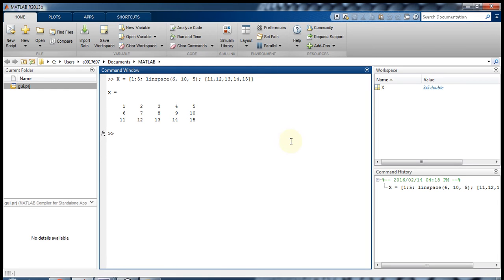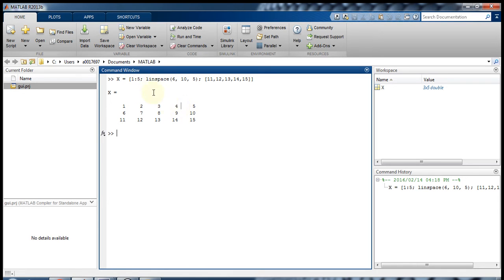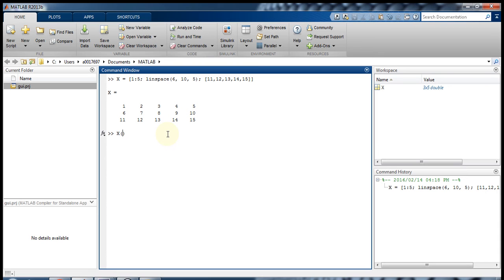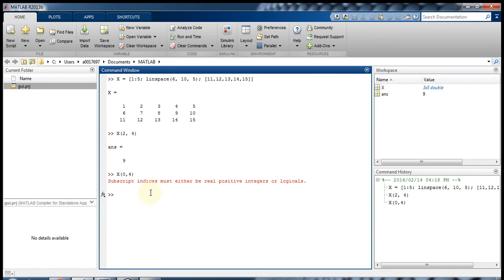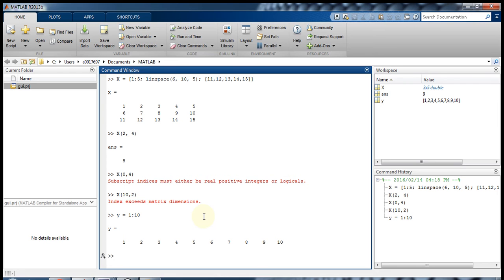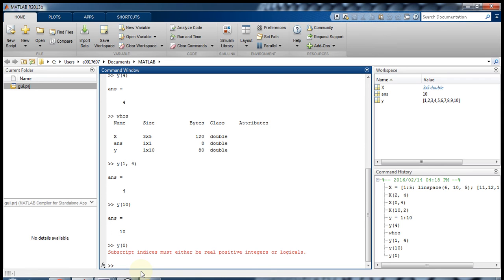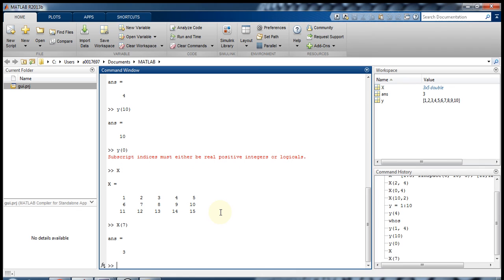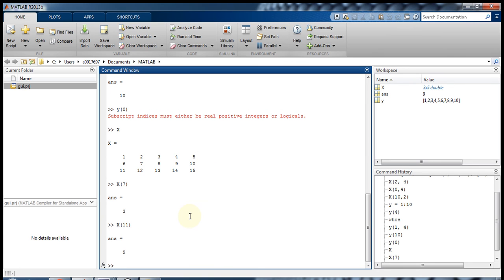4 11 Accessing data in matrices